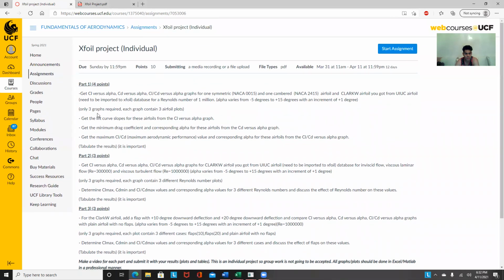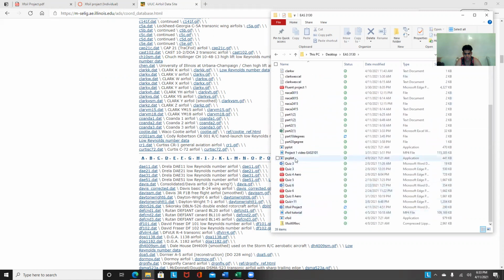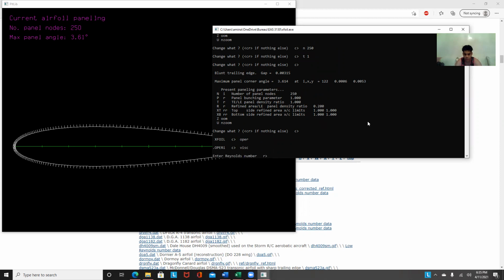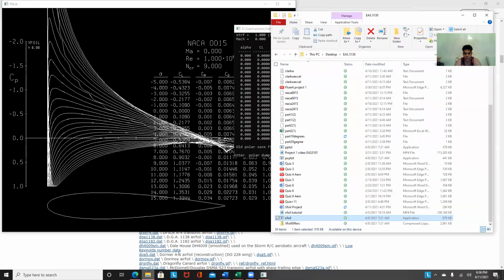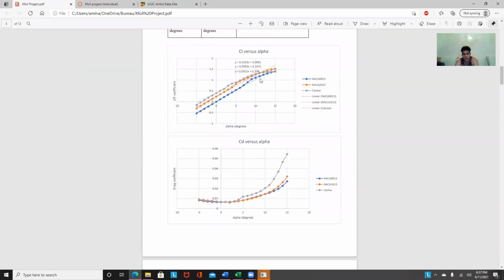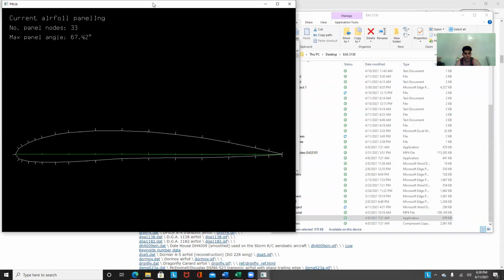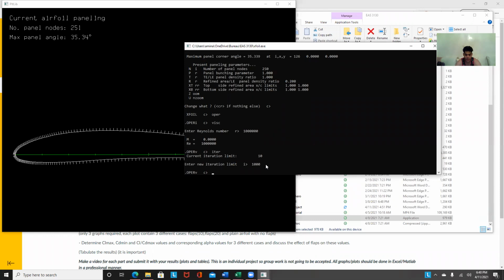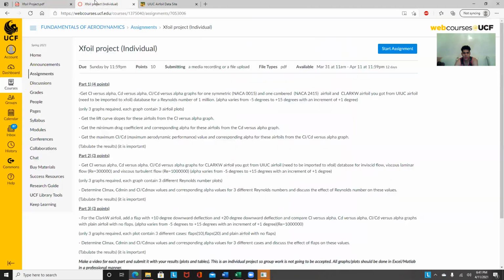Part 1 Xfoil project.